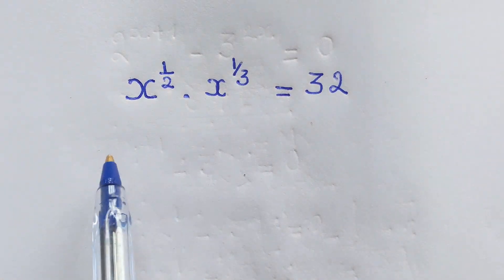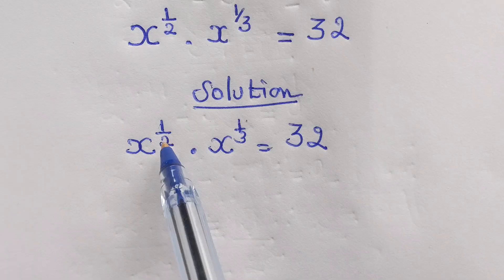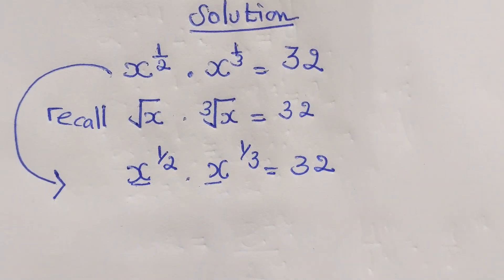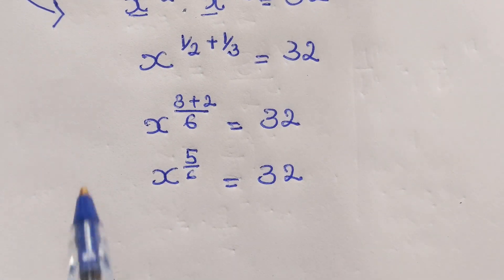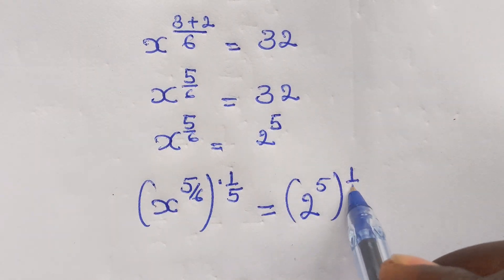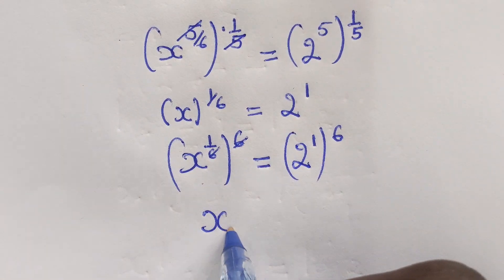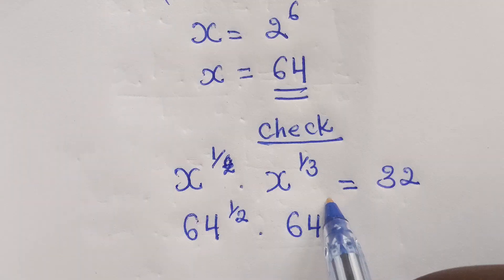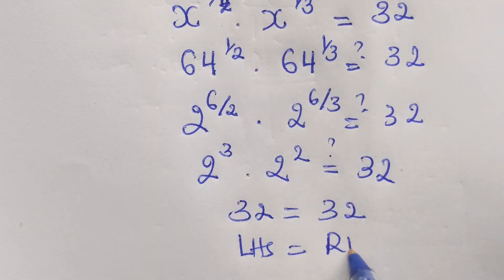Maths Olympiad Question | Germany Can You Solve This Exponential Equation?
In this math video, I (Fiston) explain how to solve this simple linear exponential equation, guiding you through each step of the mathematics involved. This problem-solving approach makes complex algebra concepts much clearer, showing how to simplify equations. We take a look at common mistakes, like dividing by zero to find the solution and solve for x, offering practical math help. This math video offers essential math lessons for anyone looking to master algebraic expressions.